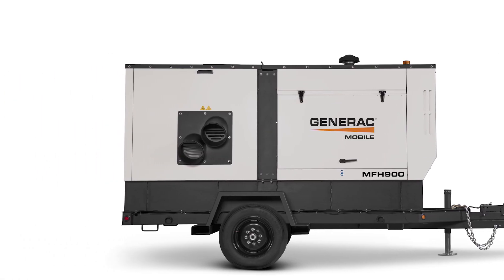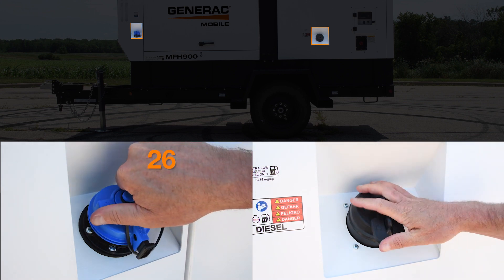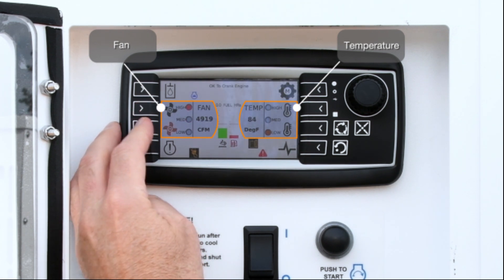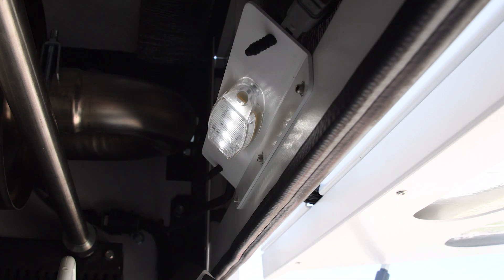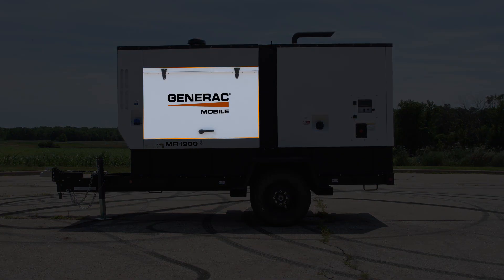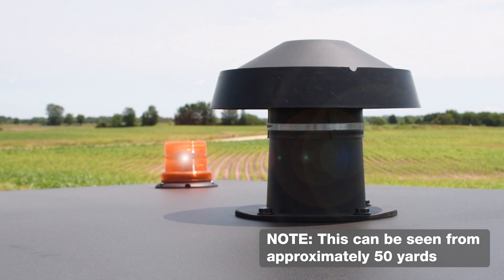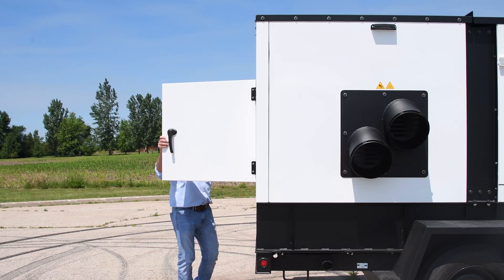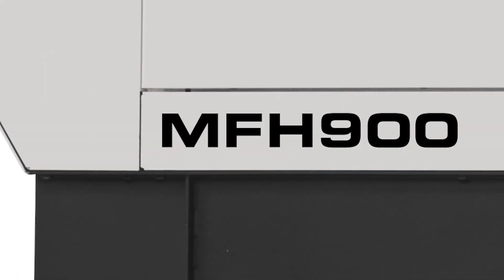Generac Mobile MFH900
The MFH900 flameless heater provides safe and reliable heat for oil and gas, mining, construction, utility projects and more. Generac Mobile's flameless heat technology delivers heat without an open flame for use in hazard zone areas in which ignitable flames may be present. The MFH900 includes a brand new design for enhanced safety, serviceability and ease-of-use.